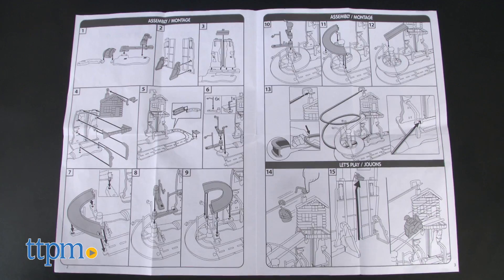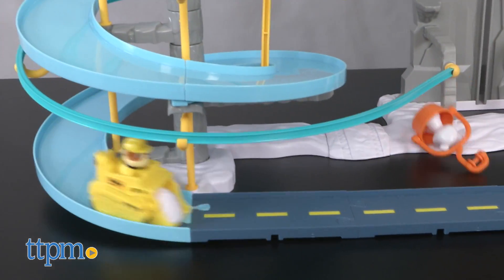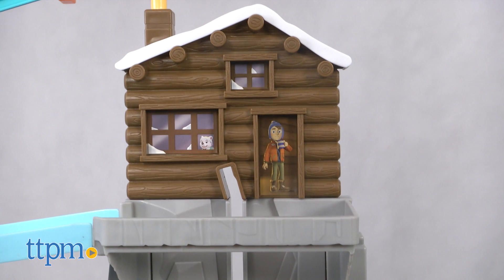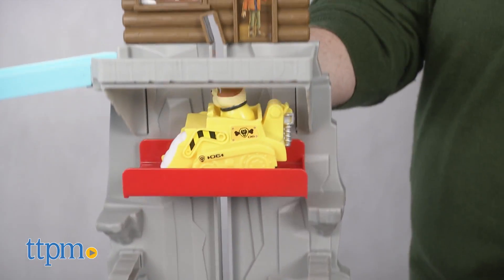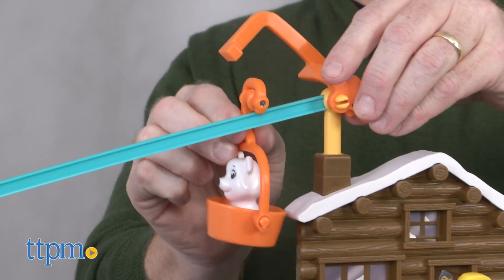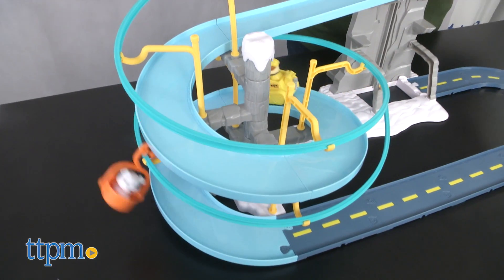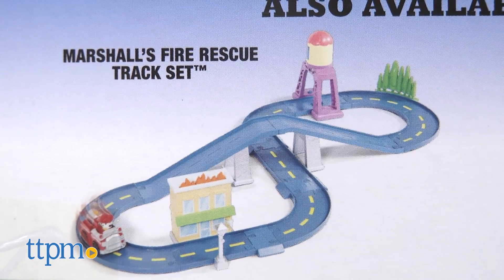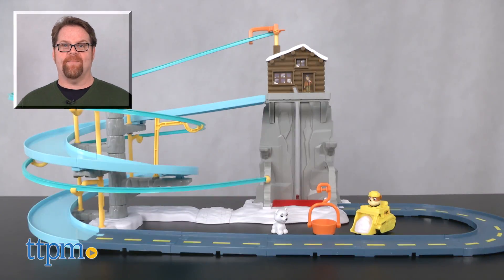Paw Patrol Rubble's Mountain Resuce from Spin Master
The is a toy review for Paw Patrol's Rubble's Mountain Rescue play set For full review and shopping info

Product Info:
From Spin Master & Nickelodeon comes Rubbles Mountain Rescue Track Set. This colorful play set for ages 4 and up has different functions to engage kids in using imagination and coordination skills. Mountain Rescue adventure comes with 8 track pieces, Mountain Rescue cabin & tower, 1 Baby Polar Bear figure and basket, and Rubble Rescue Racer. Rubble is not removable. Rescuers can send Rubble in his snow packed bulldozer up the elevator to reach the top of the mountain, and put the baby Polar bear figure in the zip line basket and set in place. Push back the lever on top of the cabin to release the basket, and tilt the ramp to launch Rubble as they both rush down the spiral slide.